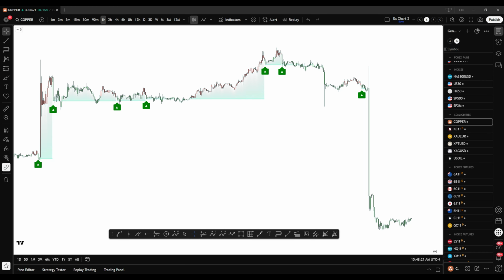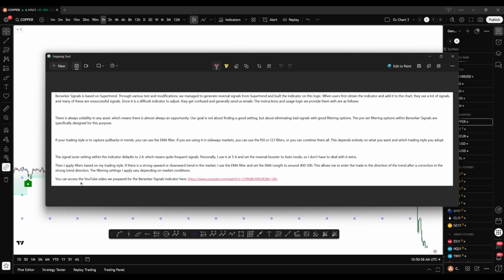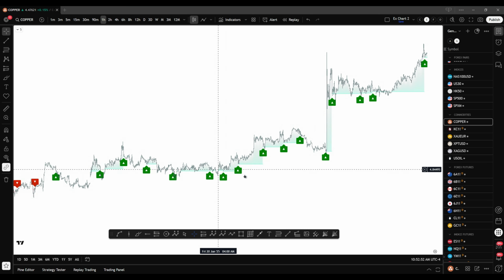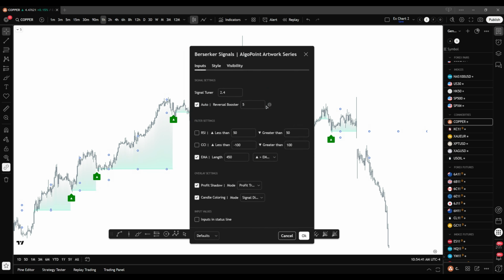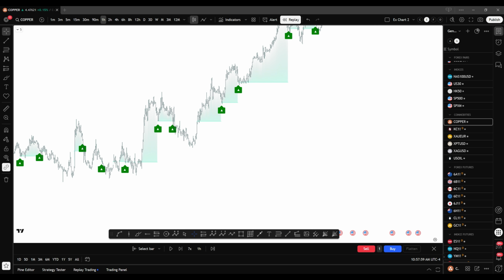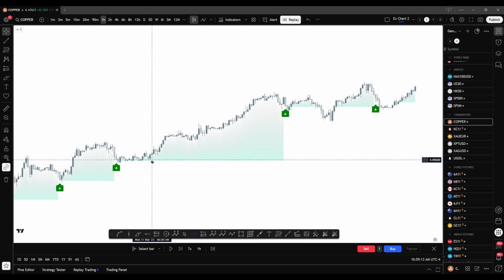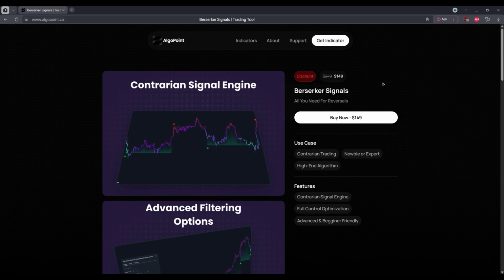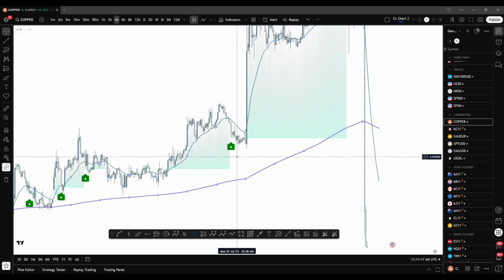AlgoPoint - Berserker Signals Review: 30x With 1 Signal ??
👨‍🏫 Unleash your inner contrarian with my honest review of Berserker Signals by AlgoPoint—the reversal indicator that claims to spot tops and bottoms before the crowd. I’ll dive into how its modified Supertrend engine and flexible filters actually perform in live trading, break down its strengths (like extreme customization and lifetime access), but also highlight drawbacks and the risks of contrarian systems in choppy markets. If you’re a bold trader looking for an edge—or just curious whether this tool’s accuracy lives up to the hype—stick around for the pros and cons before making your call.